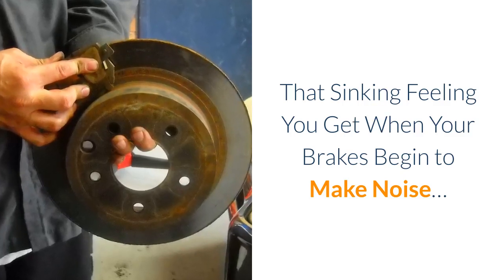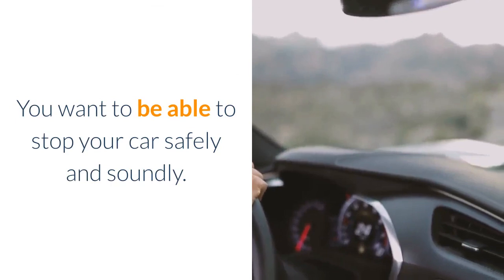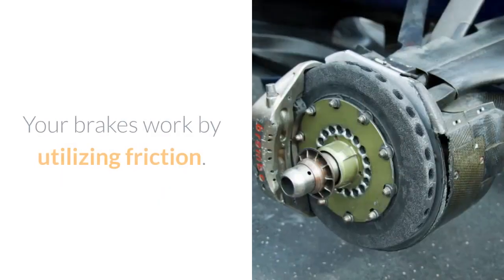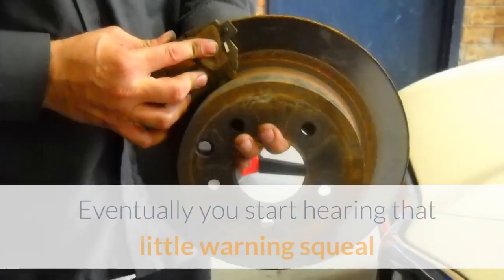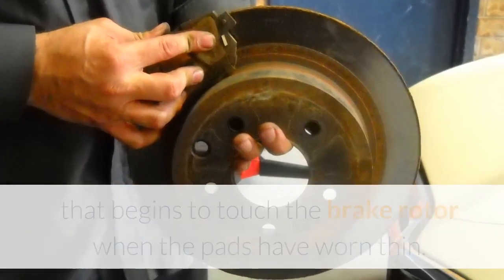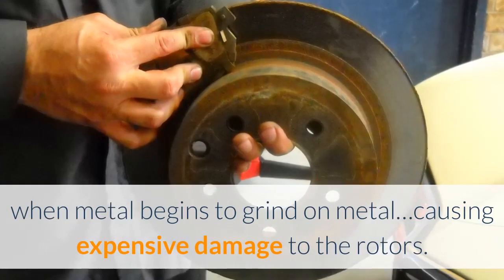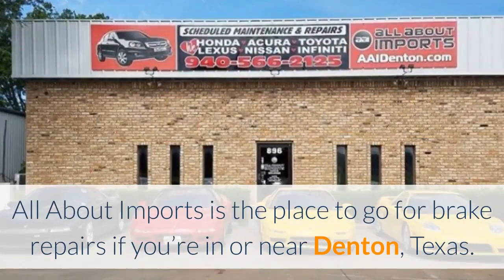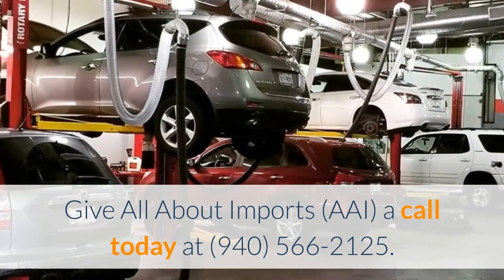brake repair denton tx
That Sinking Feeling You Get When Your Brakes Begin to Make Noise…

When you get into your vehicle, there are a couple of things that you want to know that you can rely on with absolute certainty.

Besides having your car start, the next most important thing is the brakes.

You want to be able to stop your car safely and soundly.

Especially if there are kids in tow.

Driving with bad brakes is not a game that you should be playing or taking lightly.

Safety is of course one of your main concerns.

Your brakes work by utilizing friction.

The brake pads push against the disks (in front) or drums (in rear). This means however that the material on the brake pads will wear away after time.

Every time you stop you wear the brake pads down a bit more.

Eventually you start hearing that little warning squeal that lets you know that you need a brake replacement.

While squeaking brakes is one of the quickest and easiest vehicle fixes, far too many people tend to ignore it.

On your brake pad there is a wear tab that begins to touch the brake rotor when the pads have worn thin.

This is an indicator and will usually cause noise when backing your car up with your foot off of the pedal.

If you ignore it, the tab brakes and this is when metal begins to grind on metal…causing expensive damage to the rotors.

Letting them go may seem easy because your car is still stopping. However, you’re tearing into the parts of the brakes which are most expensive to fix.

All About Imports is the place to go for brake repairs if you’re in or near Denton, Texas.

You will feel right at home and be given a fair price and the best service possible.

Check out this video today!